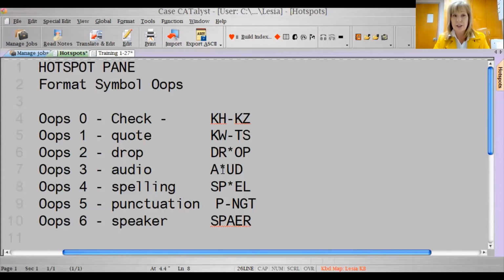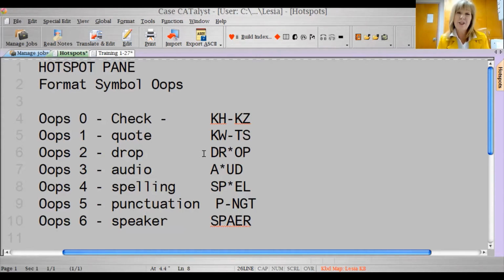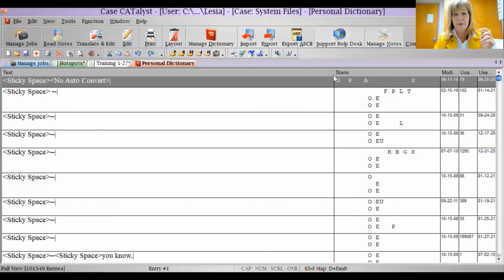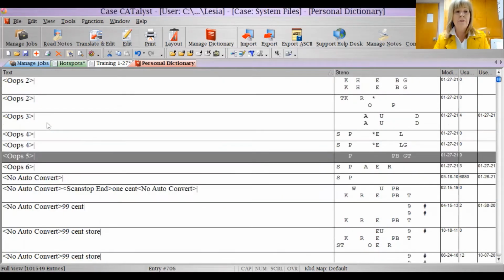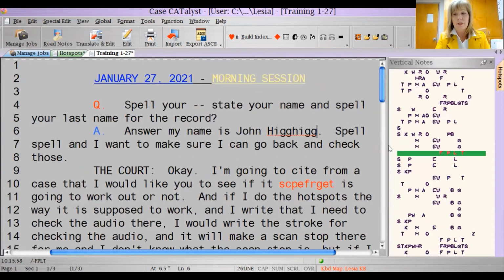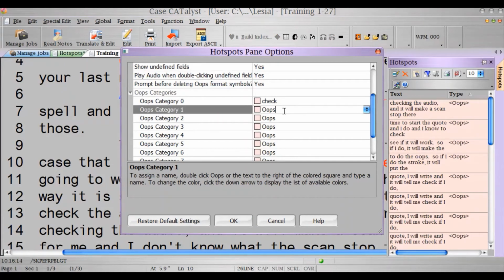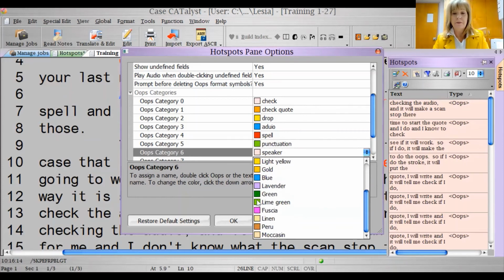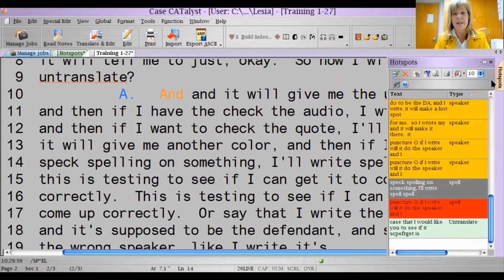Oops format with Hotspot Pane Case Catalyst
Case CATalyst Oops Format Symbol with Hotspot Pane, color code Format Oops for finding hotspots quickly by categorizing Oops symbols, like check spelling, audio, punctuation, quotes.  Set it up once and forget it!